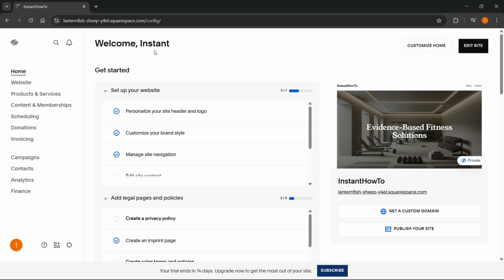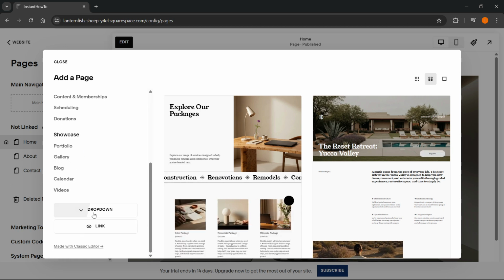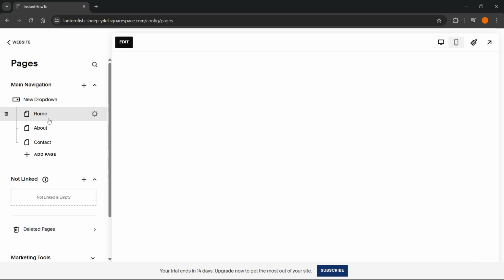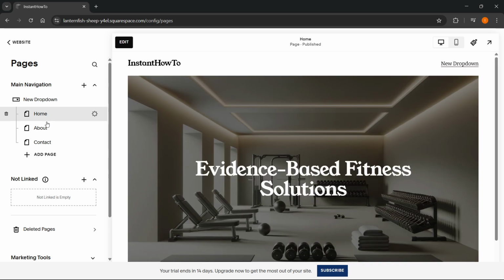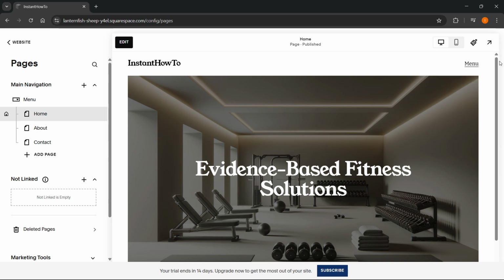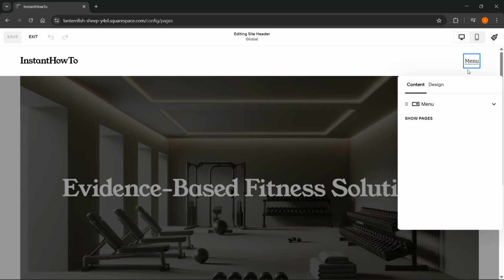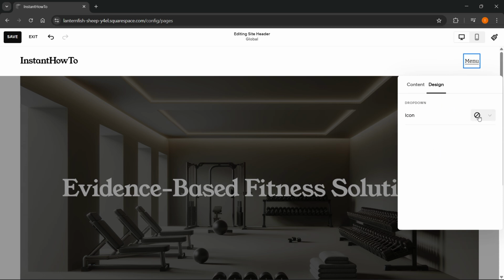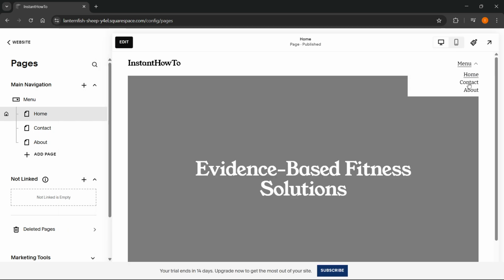How To CREATE Drop Down Menu In Squarespace (QUICK & EASY) 2026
In this video, I'll show you how to create a drop down menu in Squarespace. This is a full guide on how to set up and organize a drop down menu on your Squarespace website in 2026. If you've been trying to add or manage drop down menus in Squarespace, this is the video you need to see!